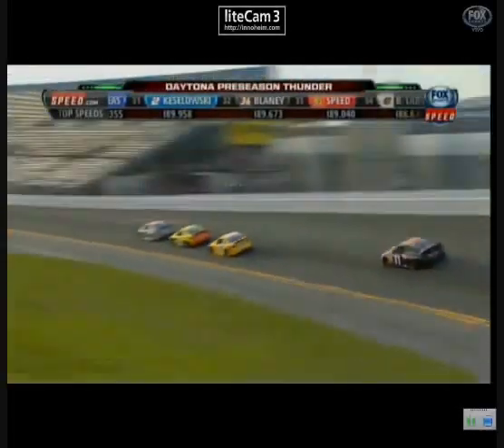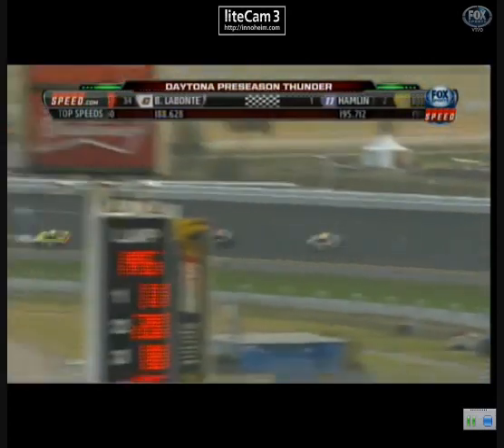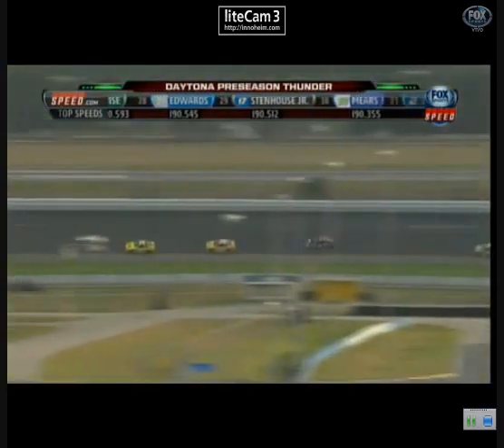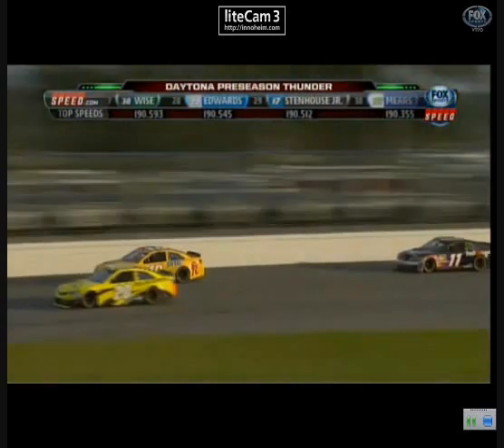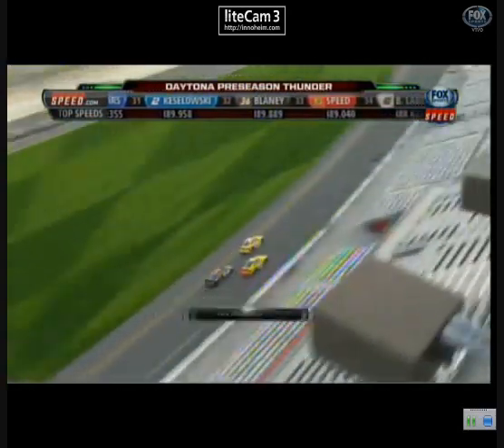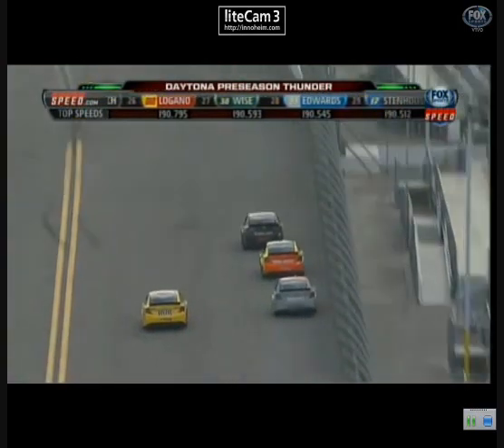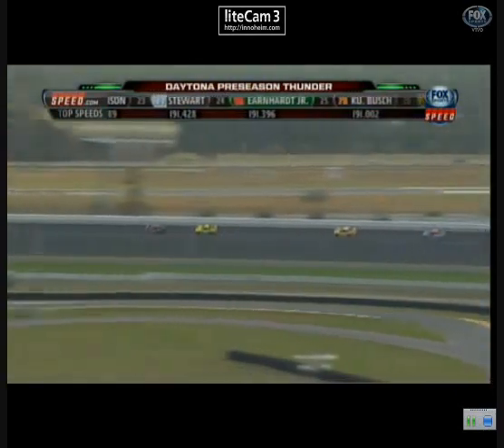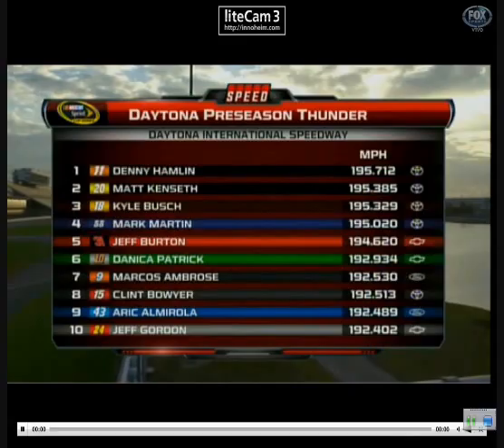Pre Season Thunder Testing at Daytona 4-car pack drafting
1/10/13 Final few minutes of testing at Daytona as the Gibbs cars and the 55 of Mark Martin start drafting after a day of single car runs.